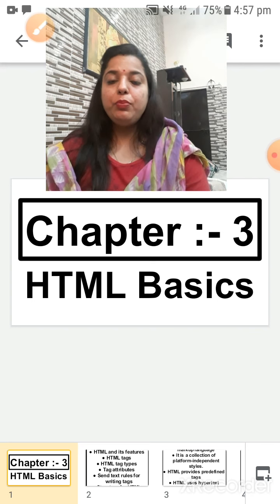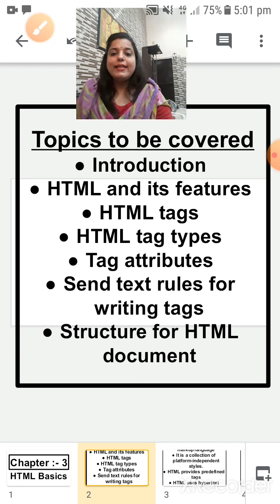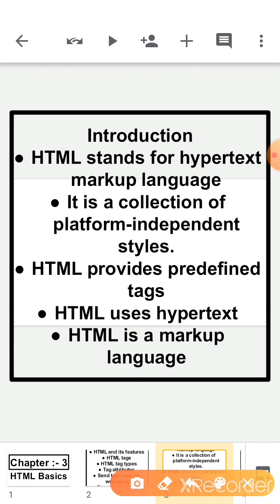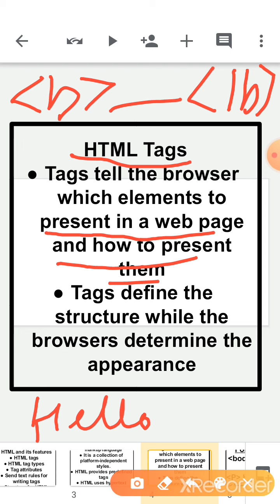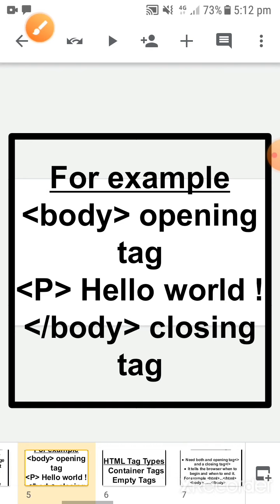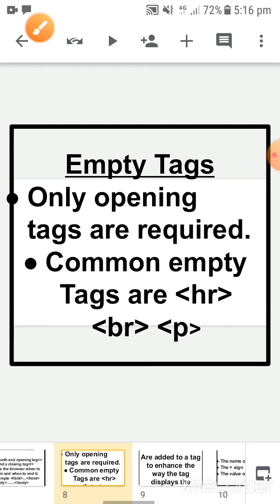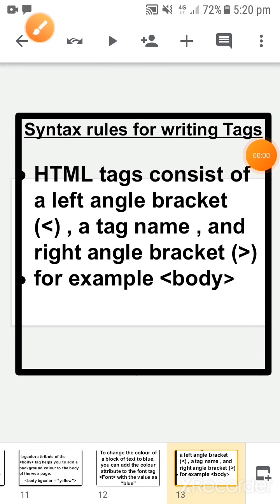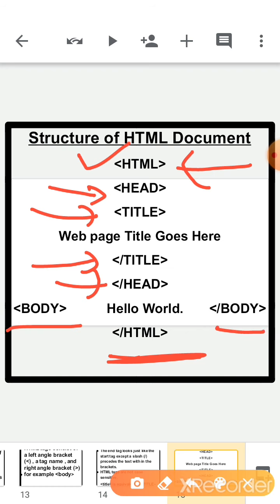class10_Computer_chapter3_HTML_Basics_07/08/2020part1